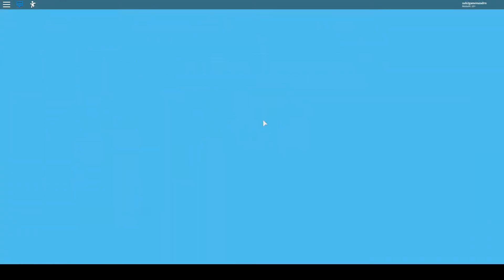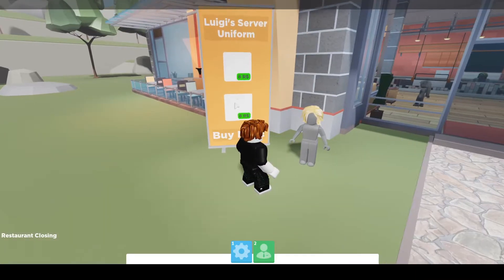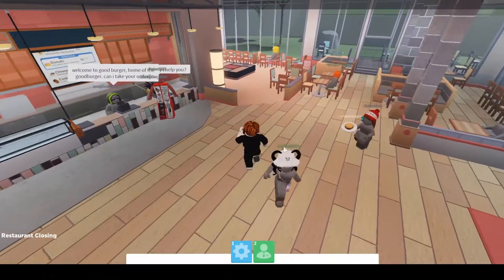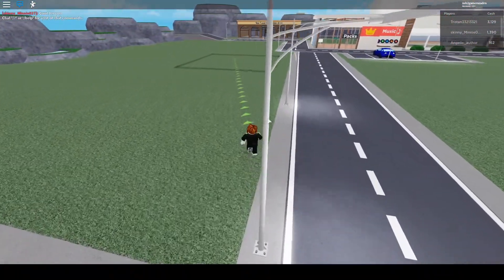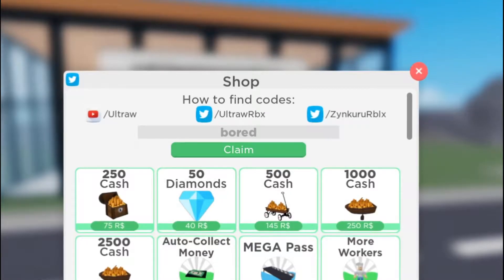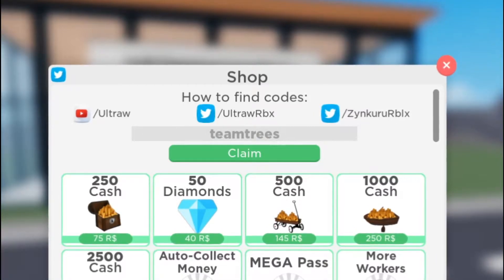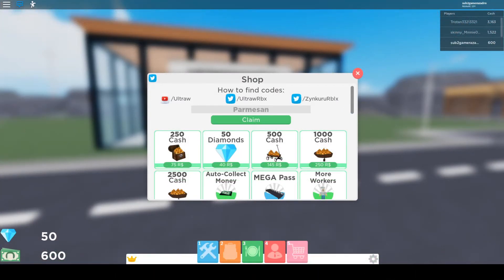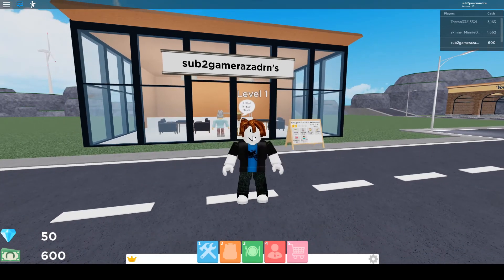ALL NEW SECRET ROBLOX RESTAURANT TYCOON 2 CODES may 2020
NEW CODES IN RESTAURANT TYCOON 2 ROBLOX.